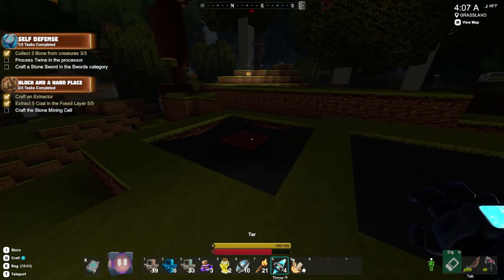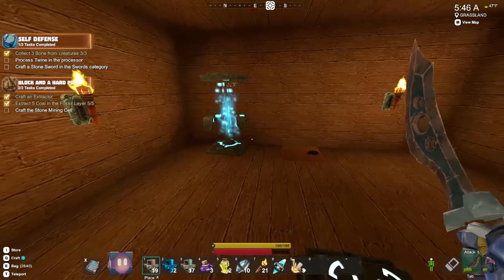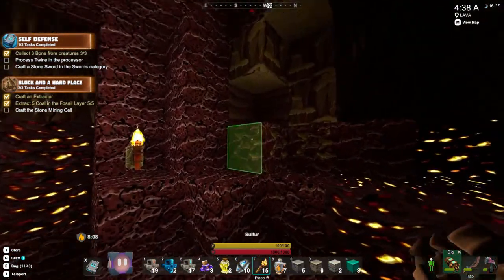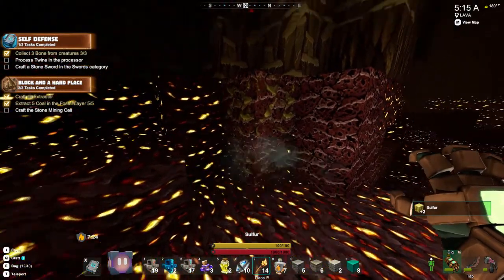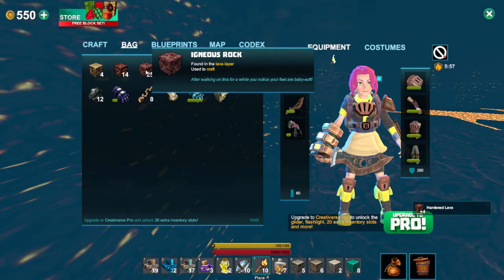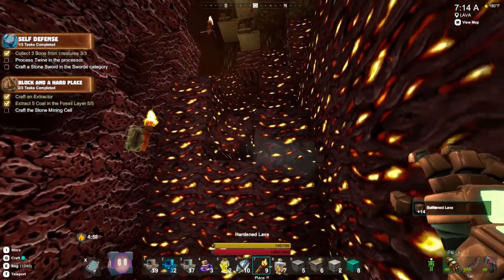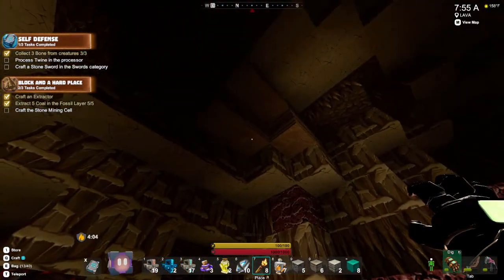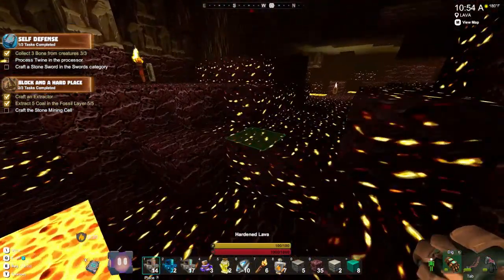Creativerse (part 12) - SO MUCH DIAMOND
This concludes my last session with the game. I honestly don't know where to go with the LP from here, but I'll figure something out.